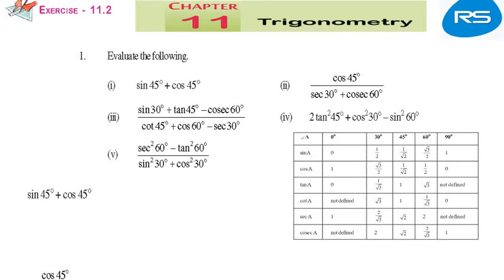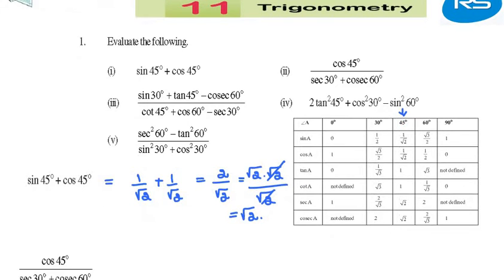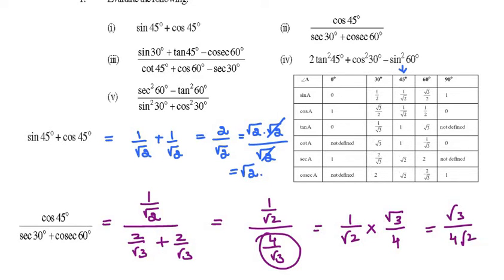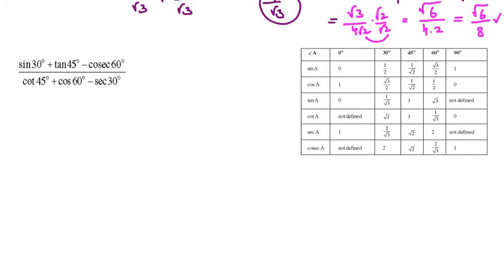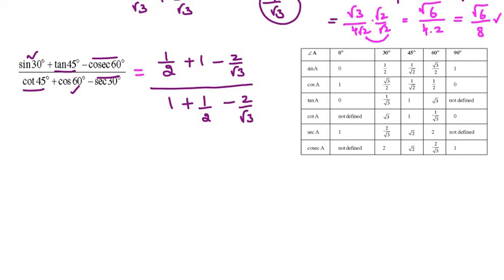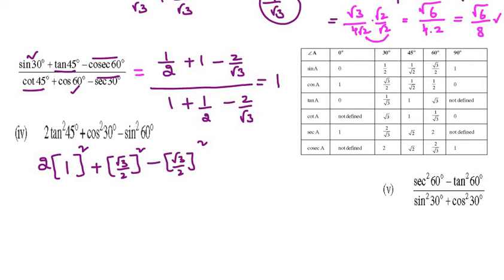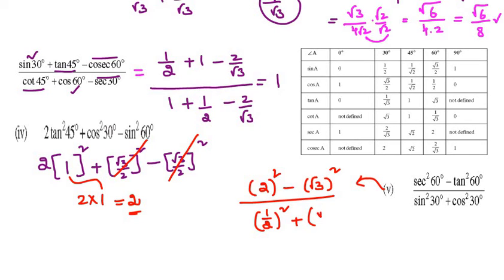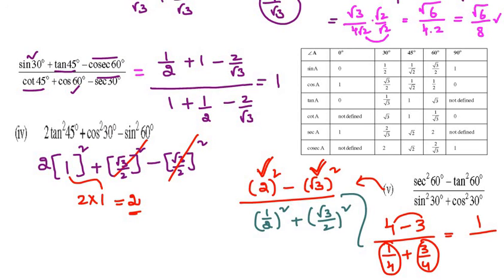AP TS TRIGONOMETRY EX 11 2 Q1X CLASS